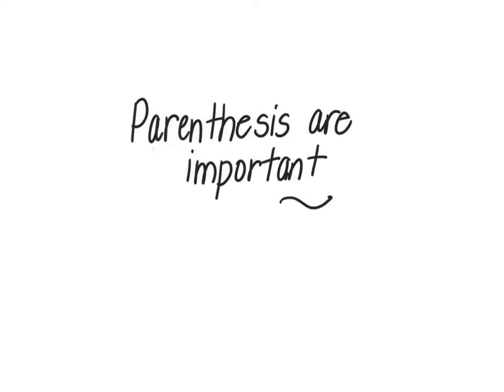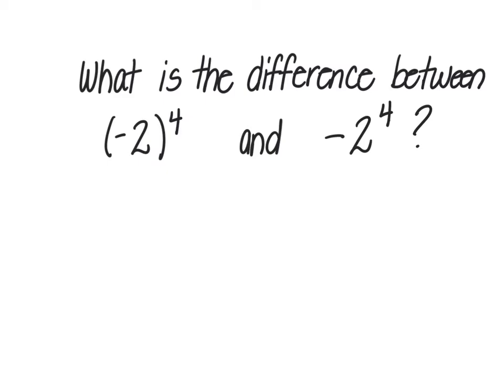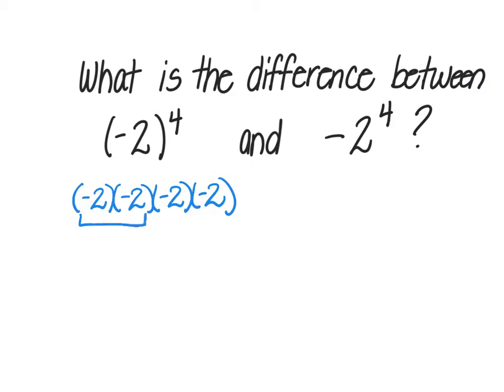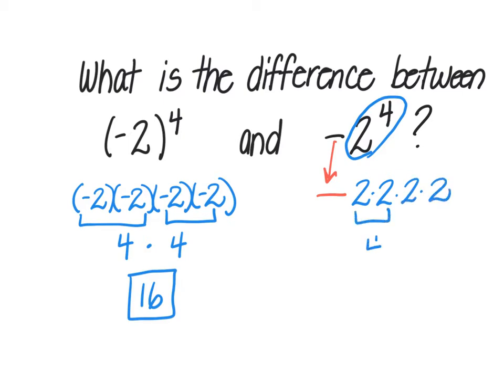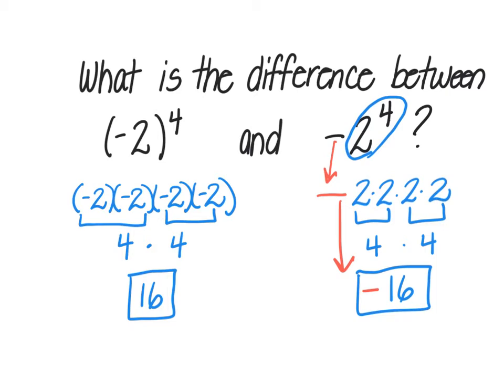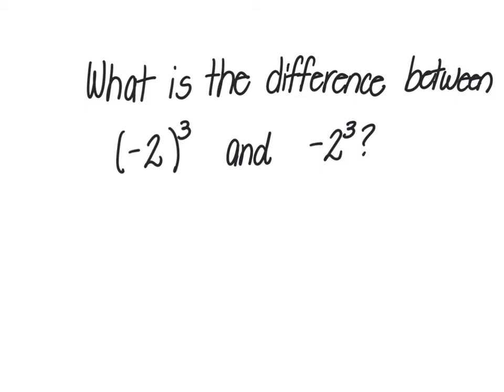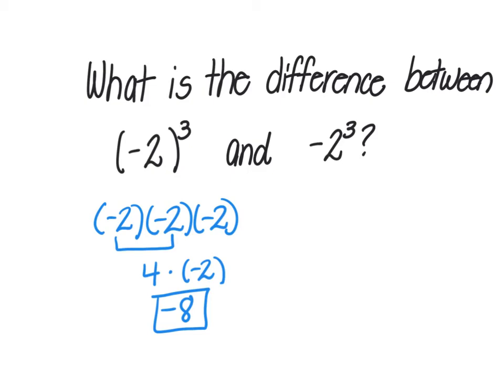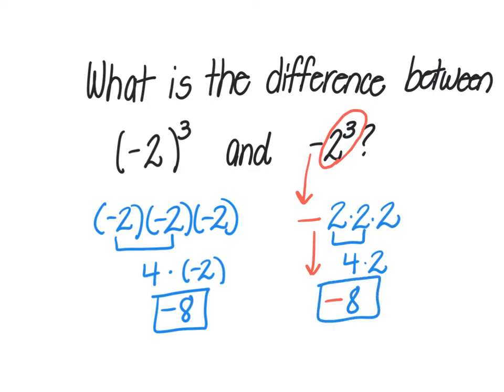(3) parentheses are important